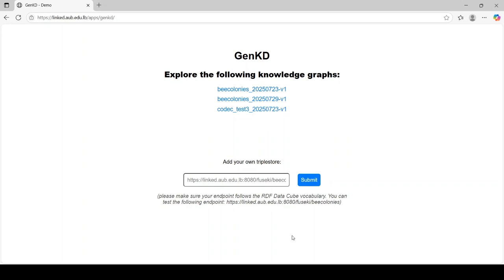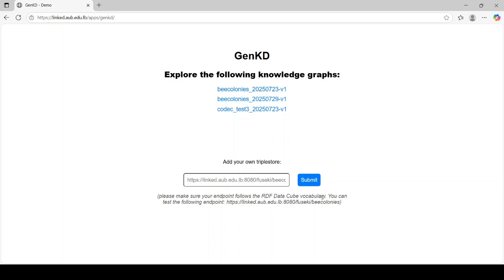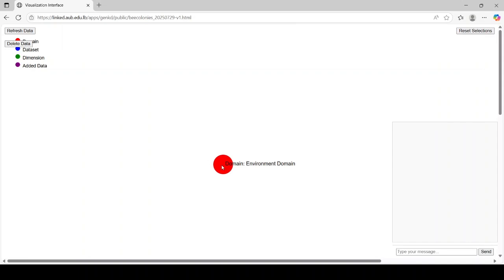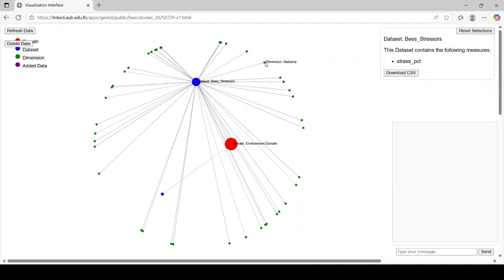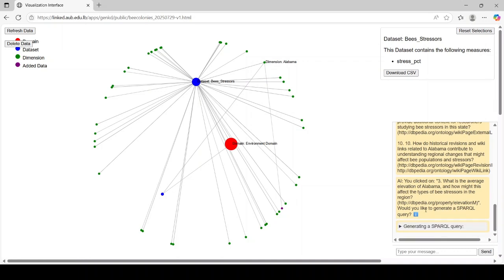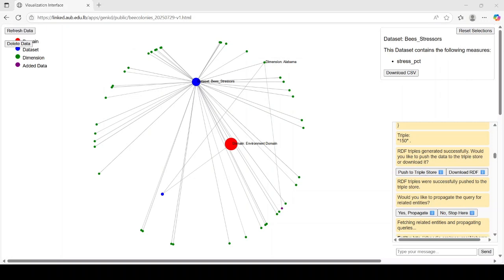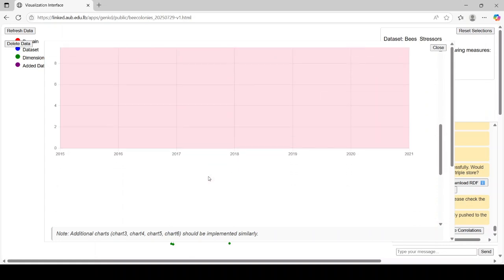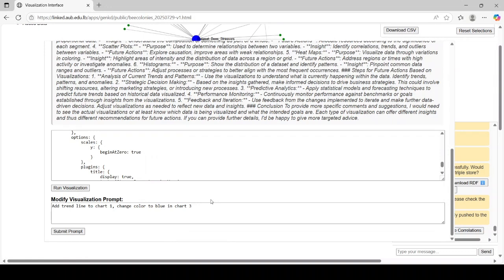GenKD Demo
GenKD Demo on Generative Knowledge Discovery through Knowledge Graphs and Large Language Models, presented at the International Semantic Web Conference (ISWC 2025).

Zablith, F, Youssef S., and d’Aquin M. "GenKD: Generative Knowledge Discovery through Knowledge Graphs and Large Language Models." in Demo Proceedings of the International Semantic Web Conference (ISWC), Nara, Japan, 2025.